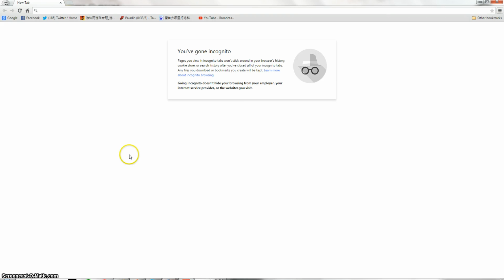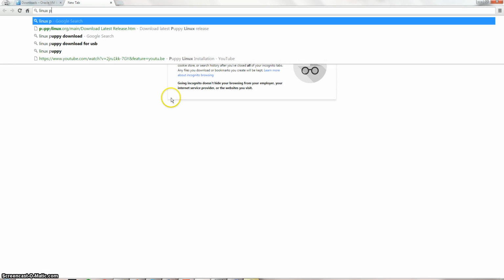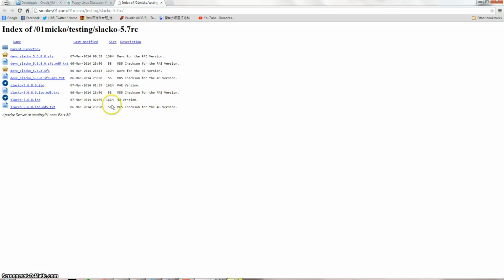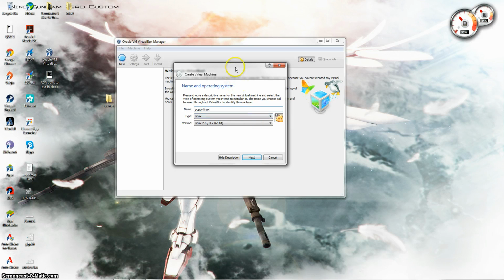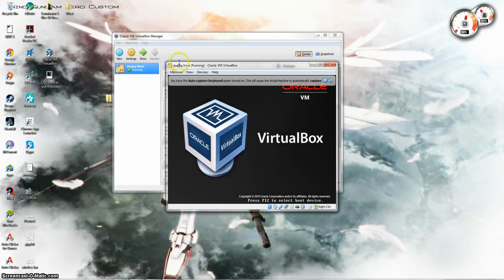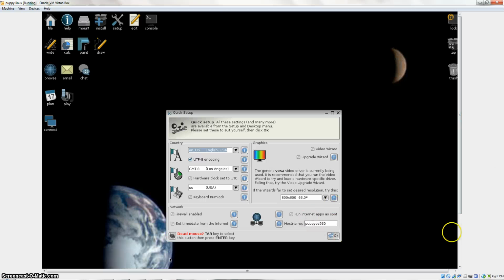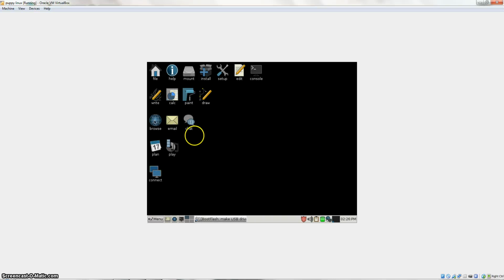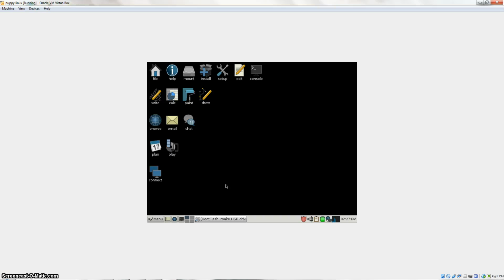linux puppy Installation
How to install linux with visualbox